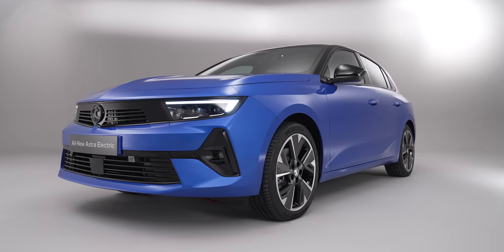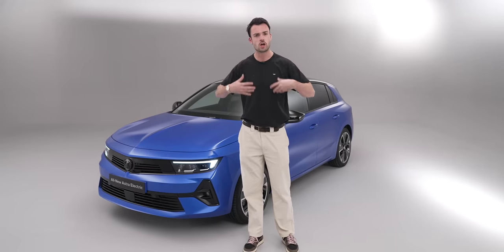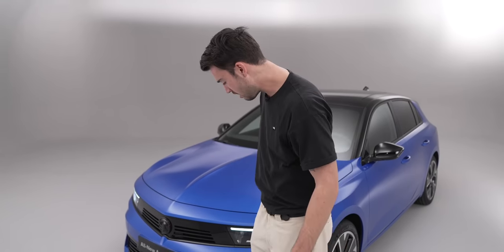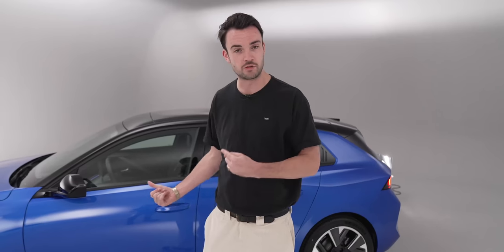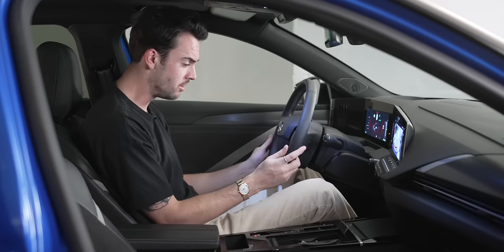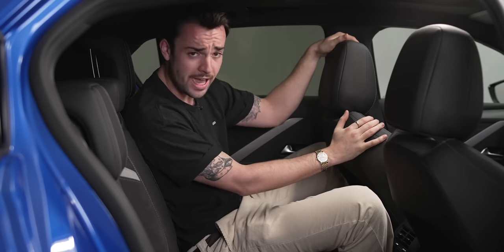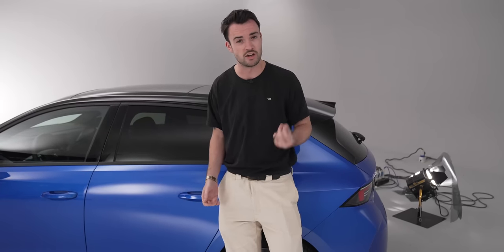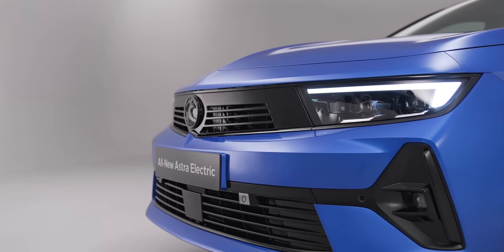The New ELECTRIC Vauxhall Astra Has An Amazing Party Trick...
Jack takes a look around the new fully electric variant of Opel/Vauxhall's long-serving Astra. With a striking design, user-friendly cabin and hugely impressive claimed ranged and efficiency, could this be the new champion of C-segment family hatches?

00:00 New C-segment champ?
1:16 Vauxhall's electric story so far
3:00 Design walkaround
4:30 Range and efficiency
5:38 No bespoke architecture?
6:24 Interior review
8:15 Back seat Jack test
8:55 Vauxhall's clever plan for small EVs
11:50 Initial thoughts?